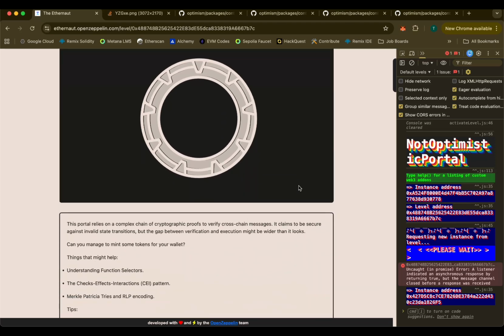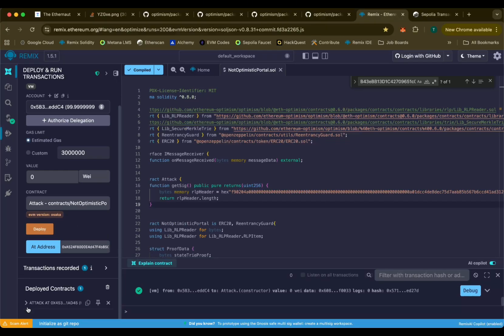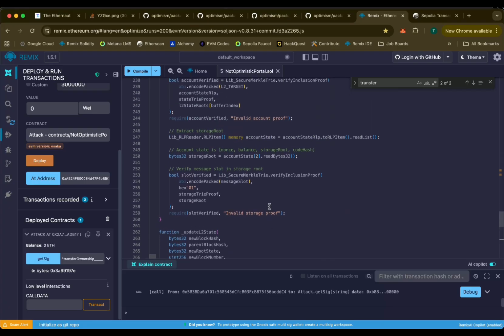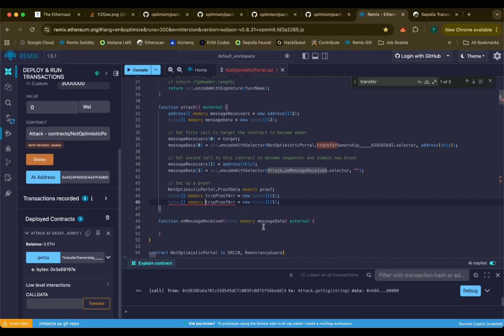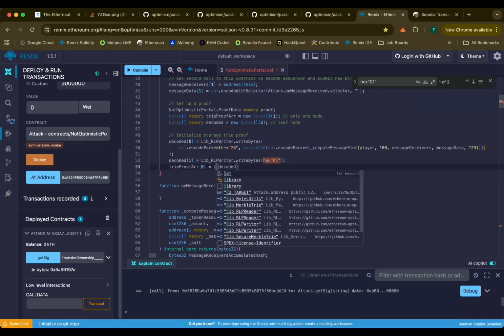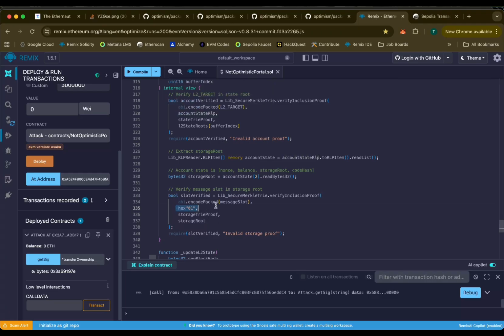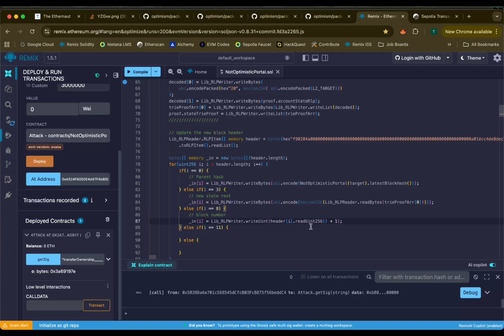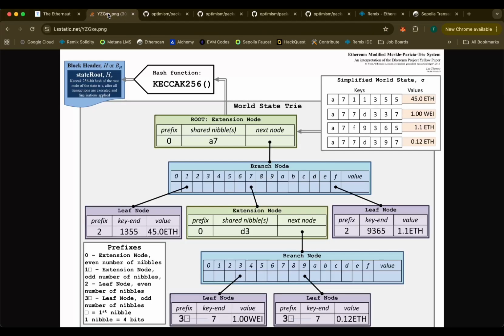Solving Ethernaut 40 Challenge - NotOptimisticPortal (Merkle Patricia Tries - RLP Encoding)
This is a great opportunity learn about Merkle-Patricia Tries and RLP Encoding. You will also learn about the process of submitting a new block as the sequencer.

Timestamps:
0:00 Introduction and code setup
11:19 Solution outline/strategy
22:40 Start coding attack contract
30:00 Coding a valid proof
53:28 Updating the new block header
1:09:13 Executing the attack